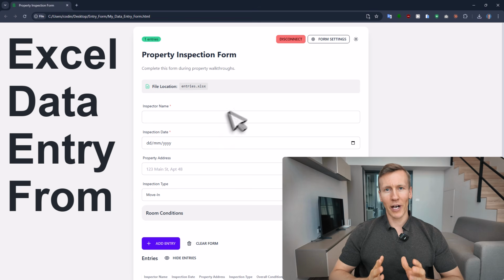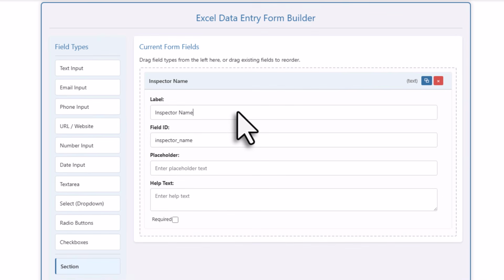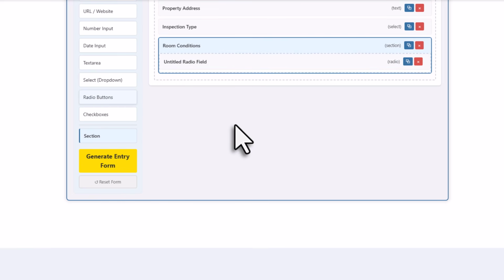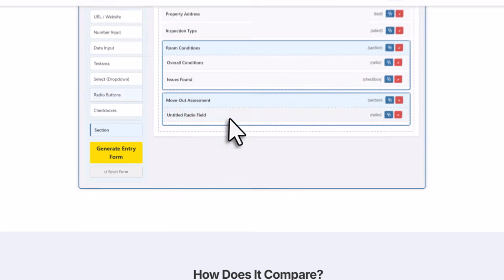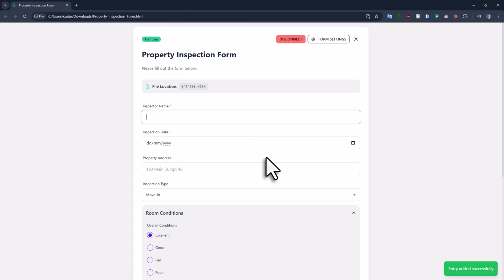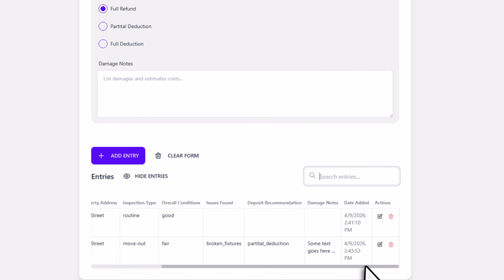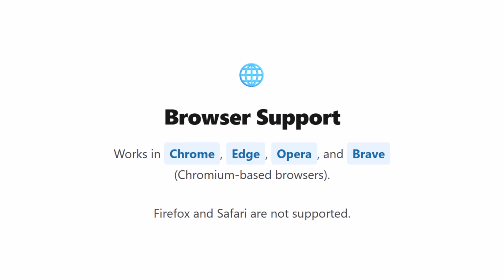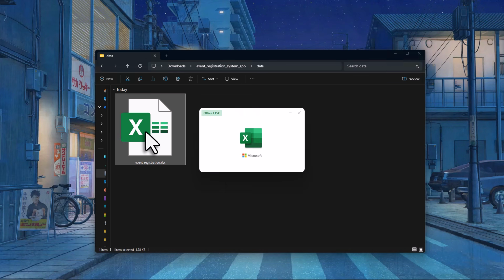This Free Tool Replaces VBA UserForms in Excel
Tired of building ugly VBA UserForms just to get data into Excel? In this video I show you a free drag-and-drop form builder that creates modern, professional looking data entry forms for Excel. No VBA, no macros, no coding, and nothing to install. Just drag your fields, click download, and you get a standalone form that saves entries straight to your Excel spreadsheet.

The form builder supports text inputs, email fields with validation, date pickers, dropdowns, radio buttons, checkboxes, and more. You can organize fields into collapsible sections and even set up conditional logic so certain sections only appear based on what the user selects. Everything runs locally on your machine, so your data never leaves your computer.

In this tutorial I build a property inspection form from scratch to walk you through all the features, including how to add, edit, delete, and search entries. I also cover the limitations at the end so you know exactly what to expect.

⭐ 𝗧𝗜𝗠𝗘𝗦𝗧𝗔𝗠𝗣𝗦:
0:00 - Intro
0:40 - Building the form from scratch
3:49 - Generating and downloading the form
4:20 - Filling out the form and saving to Excel
5:05 - Checking the Excel workbook
5:38 - Conditional logic demo
6:07 - Editing, deleting, and searching entries
6:31 - Dark mode
6:41 - Reconnecting after refresh
7:07 - Limitations and tips
7:47 - Python alternative
8:23 - Outro